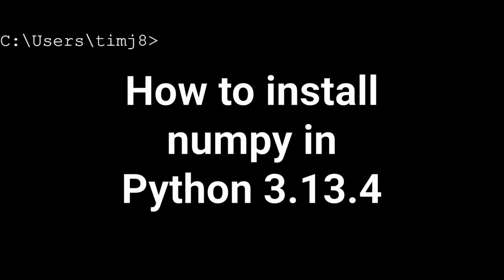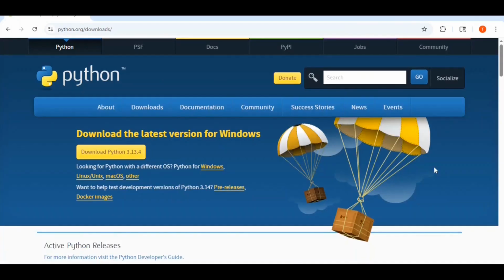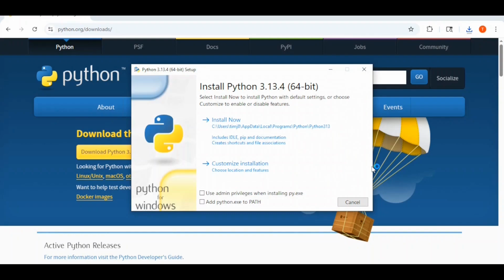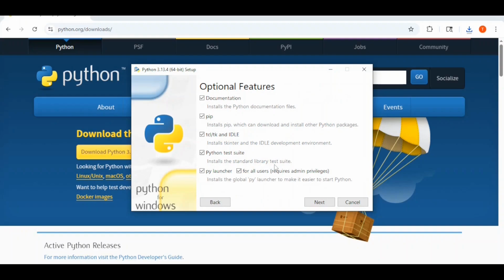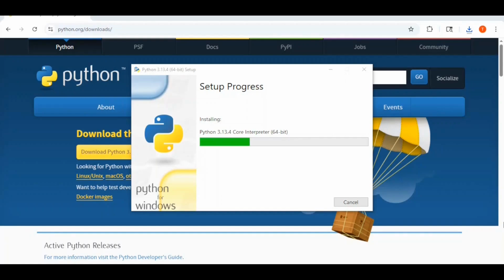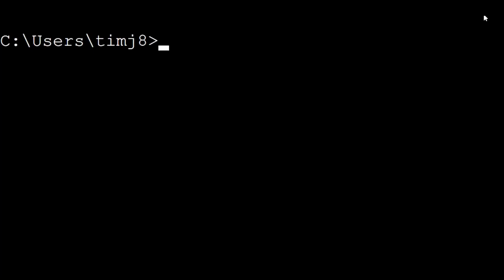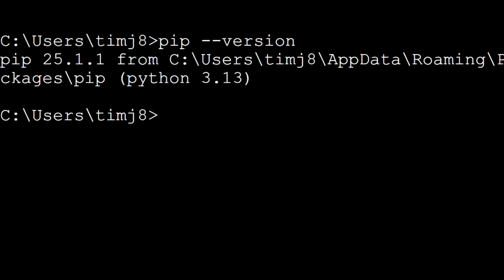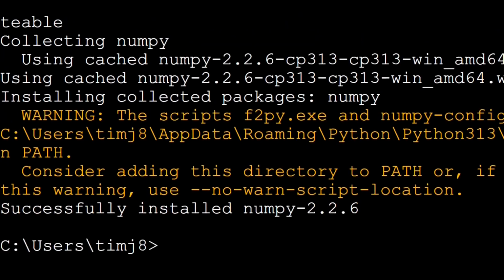How To Install numpy in Python 3.13.4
This video shows how to install numpy in Python 3.13.4. It will walk you through, step-by-step, how to install numpy on Python 3.13.4.